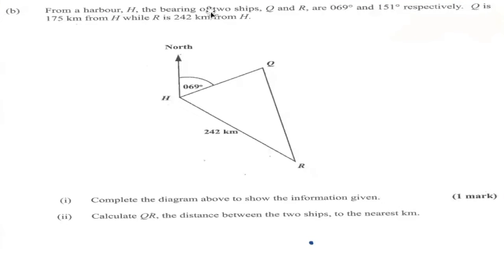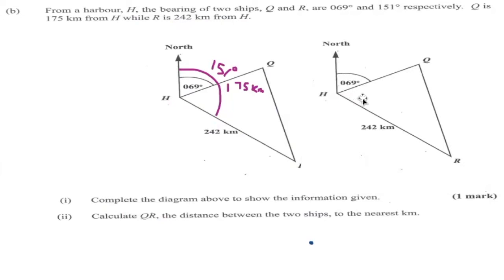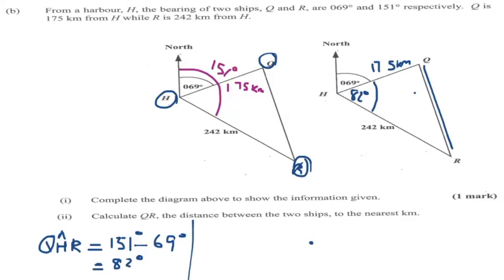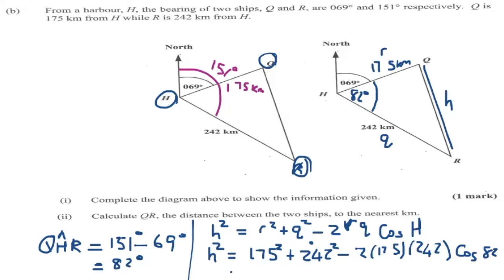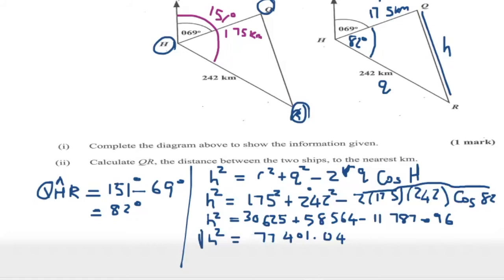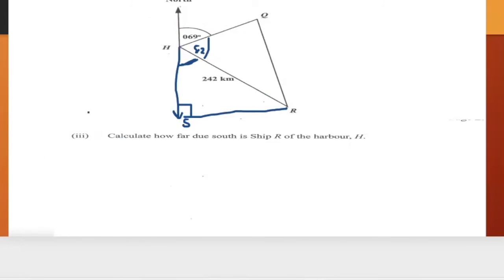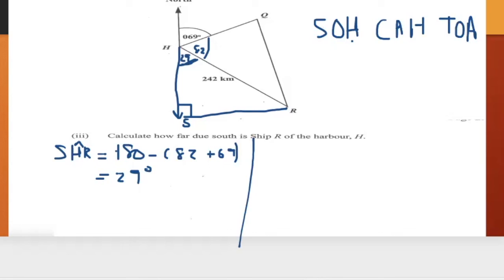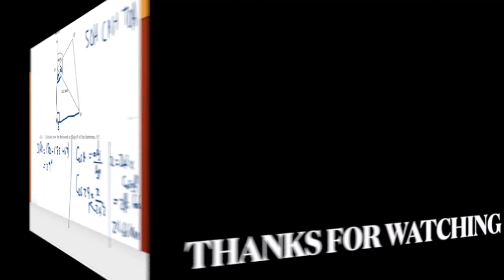CSEC MATHEMATICS JULY 2021 Q9(BEARINGS)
This video is about CSEC MATHEMATICS JULY 2021 Q9(BEARINGS).